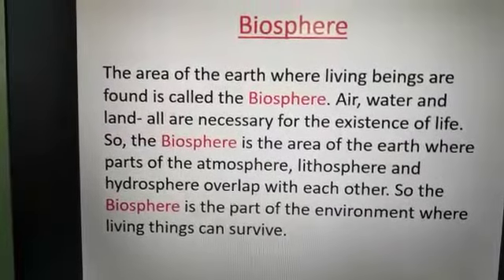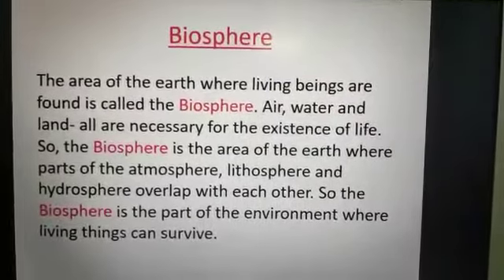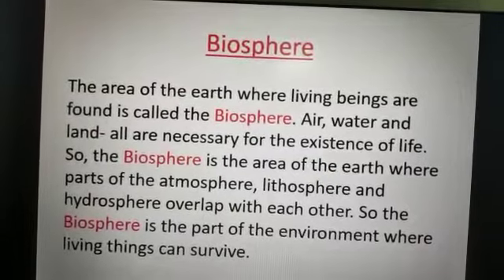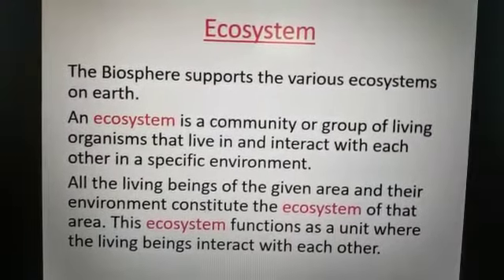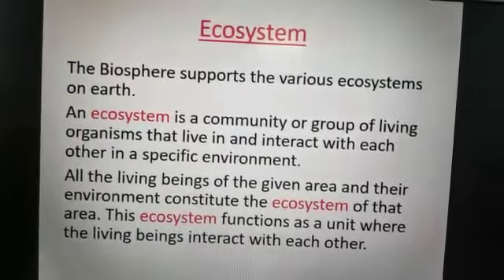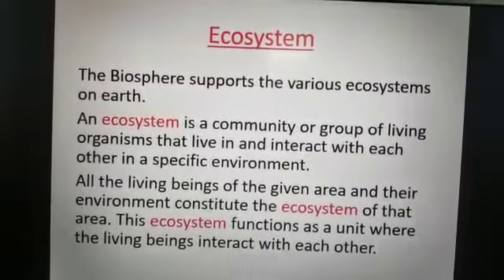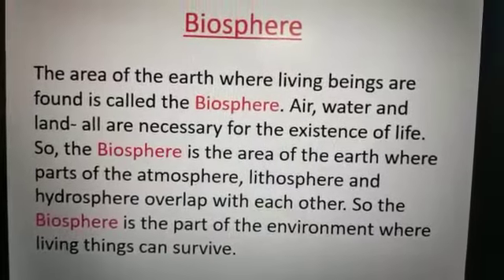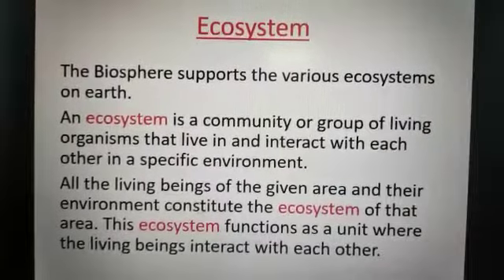STD IV, SOCIAL STUDIES, CH 6, (DOMAINS OF THE EARTH), PART 5, PG 43